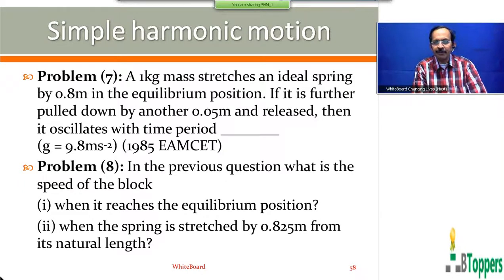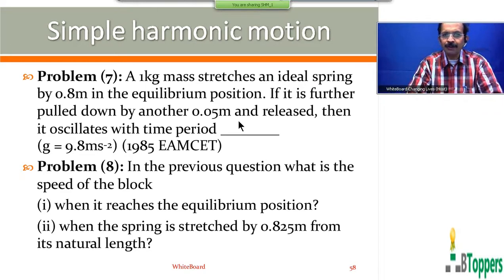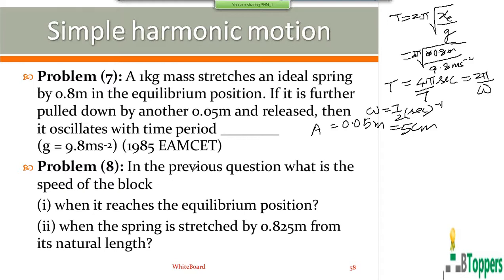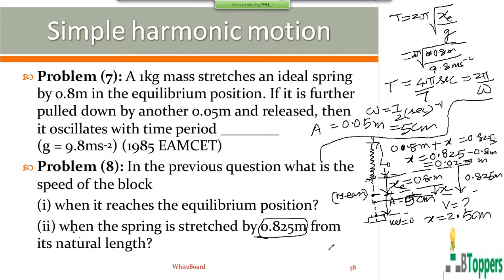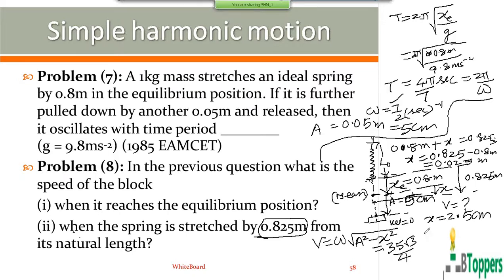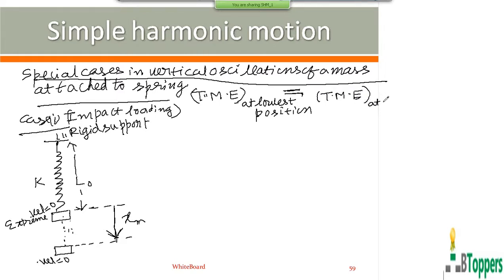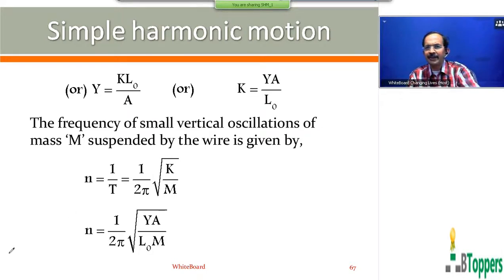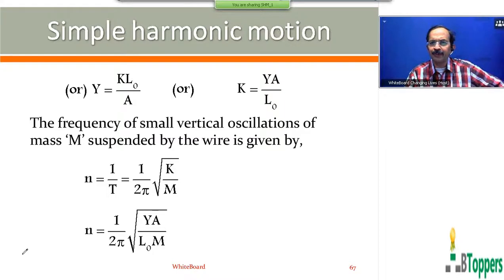Simple Harmonic Motion Lecture 10 (IIT-JEE/NEET/EAMCET)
Simple Harmonic Motion Class 10
Lecture By:  Ekkirala Saibaba
Category :    Education